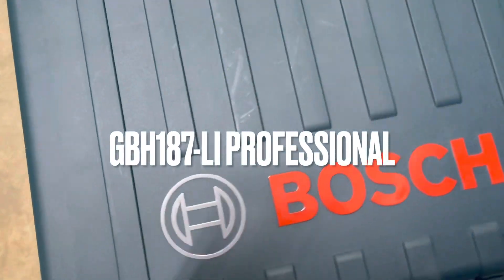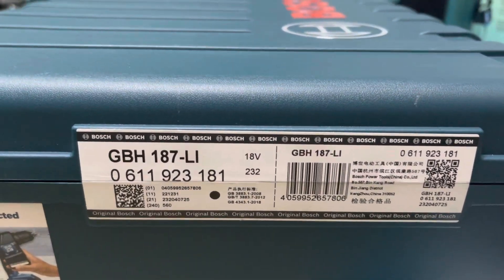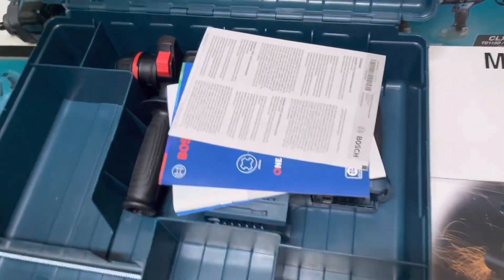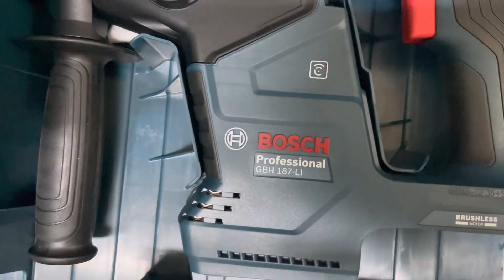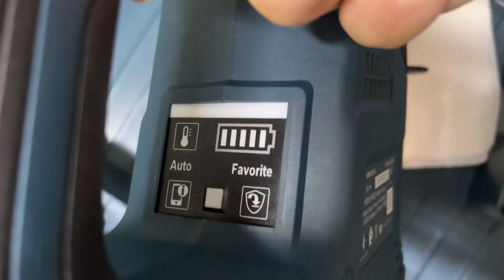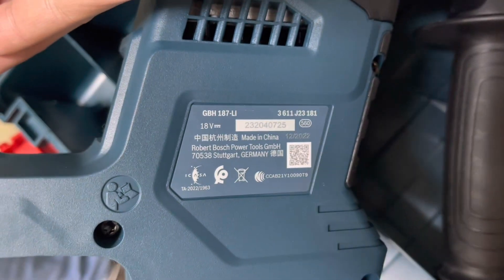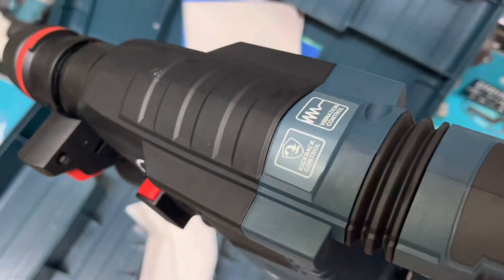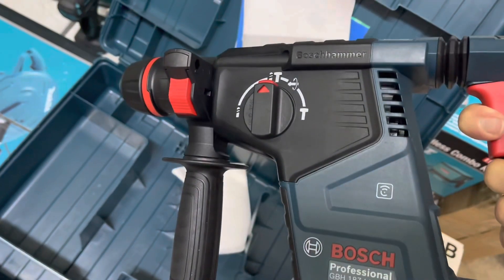“Unbox” - Bosch GBH 187-LI Professional Cordless Rotary Hammer with SDS PLUS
Enjoy the flexibility you need to work

Slightly more efficient: Fast drilling on a single charge

KickBack Control and Vibration Control provide better protection

Optimized brushless motor and mechanism for faster work

Perfectly Compatible with Vacuum Cleaner Solution GDE 18V-16

At-a-glance battery status on HMI and smart app for customizable settings

Additional data

Battery voltage

18 V

Max. impact energy

2.4 J

Impact rate at rated speed

0 – 4,350 bpm

Rated speed

0 – 980 rpm

Tool holder

SDS plus

Drilling range

Drilling dia. in concrete with hammer drill bits

4 – 24mm

Opt. app. range in concrete with hammer drill bits

6 – 14mm

Max. drilling diameter in metal

13 mm

Max. drilling diameter in wood

30 mm

Total vibration values (Hammer drilling in concrete)

Vibration emission value ah

15.5 m/s²

Uncertainty K

1.5 m/s²

Total vibration values (Drilling in metal)

2.5 m/s²

Uncertainty K

1.5 m/s²

Total vibration values (Screwdriving)

2.5 m/s²

Uncertainty K

1.5 m/s²

Noise/vibration information

Sound pressure level

91.5 dB(A)

Sound power level

102.5 dB(A)

Uncertainty K

3 dB

Hammer drilling in concrete

15.5m/s²

Uncertainty K

1.5 m/s²

Drilling in metal

2.5 m/s²

Uncertainty K

1.5 m/s²

    Chiselling

9.5 m/s²

Uncertainty K

1.5 m/s²